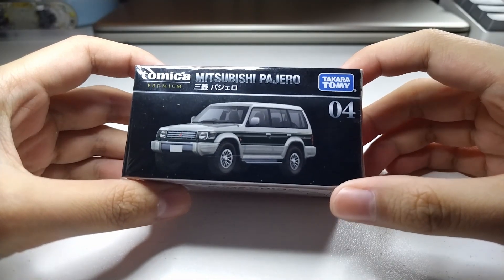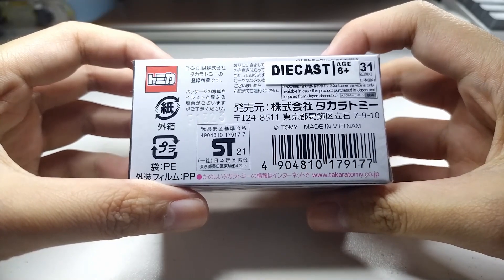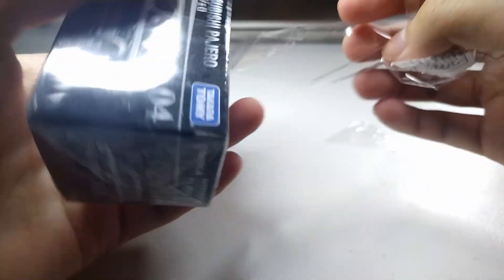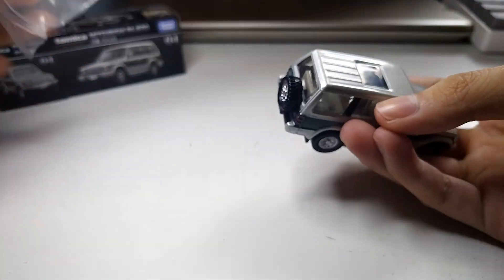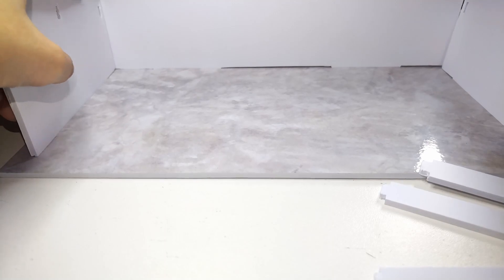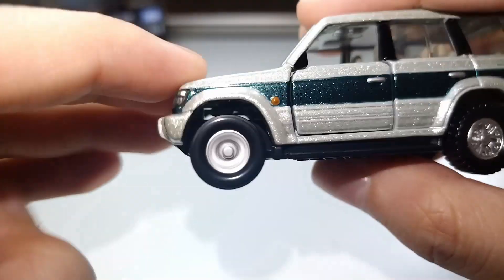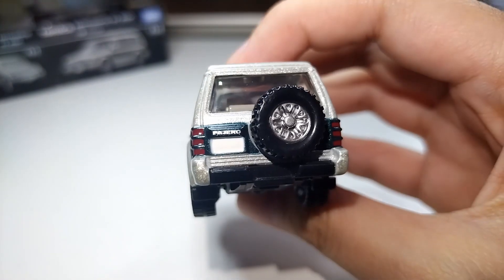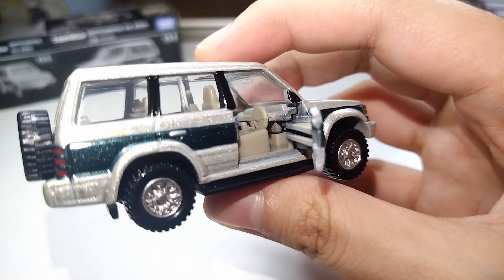SUV! Mitsubishi Pajero | Tomica Premium